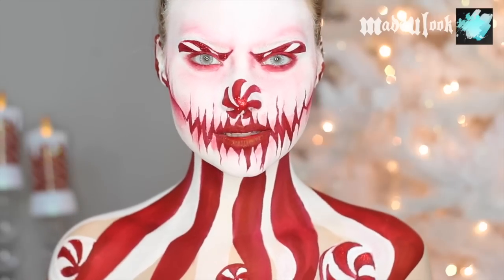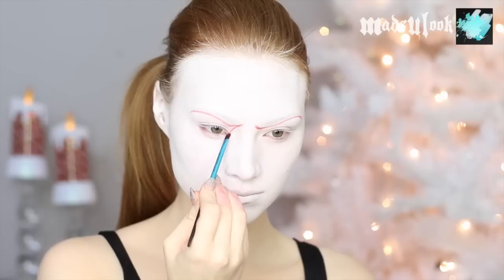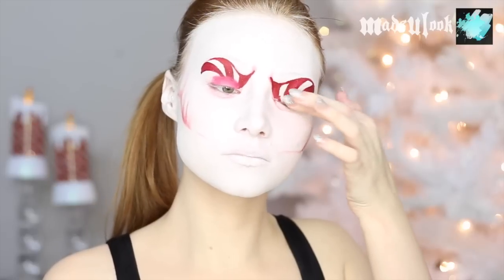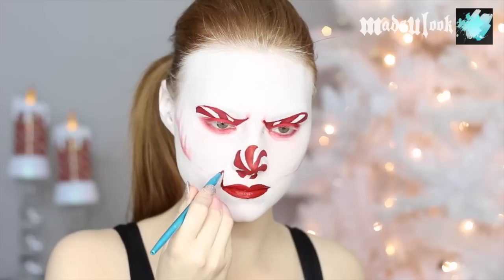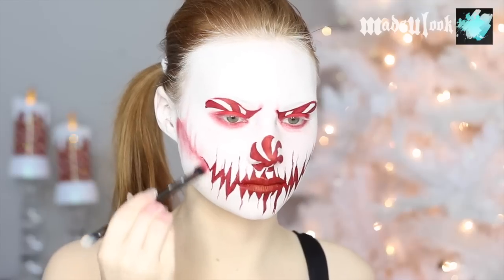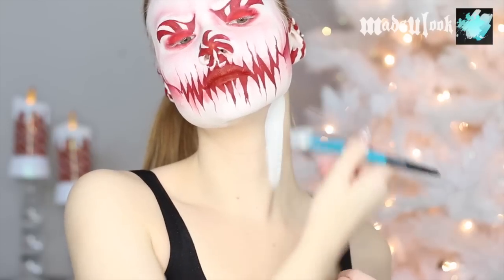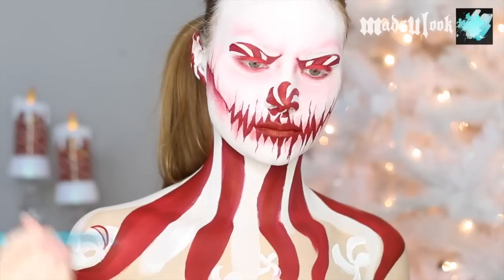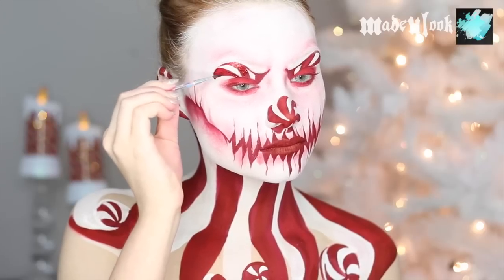Peppermint King/Queen Makeup Tutorial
Products Used:
Graftobian Pro Paint (white)
Paradise Paint (red)
Lit Cosmetics (Kiss)
Sugarpill Eyeshadow (Red)
Urban Decay Primer Potion (Eden)

Beginning Music
Track: Jingle Bells, O Christmas Tree
Find this track on: YouTube Creator Library